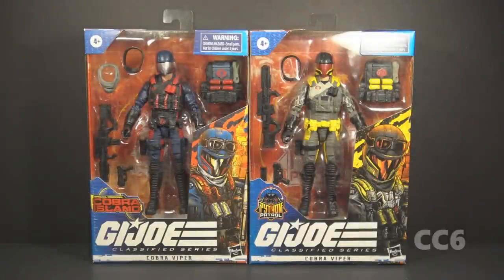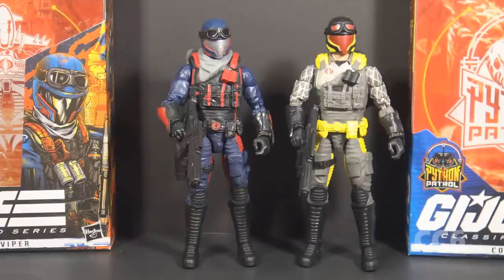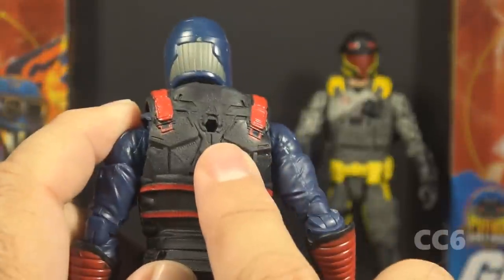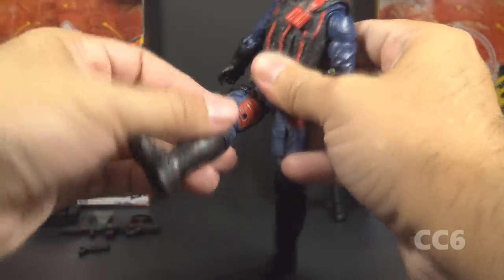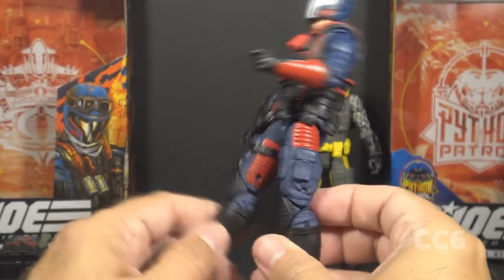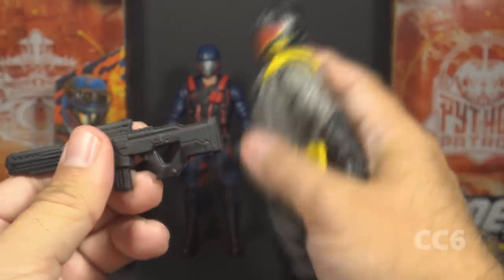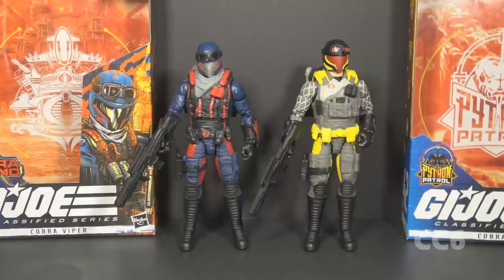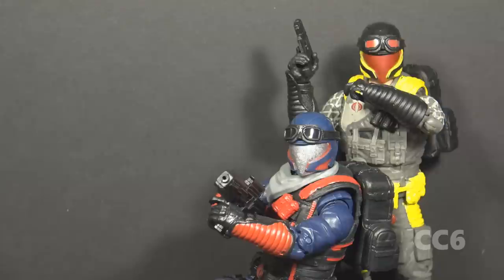HCC788 - Classified VIPER & PYTHON PATROL VIPER - Classi-Friday G.I. Joe Cobra Convergence 6 review!